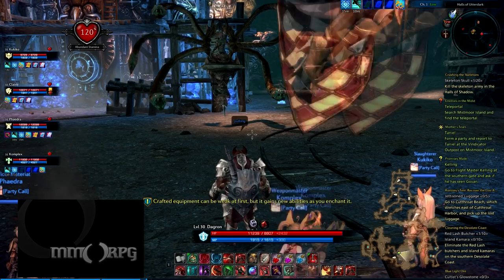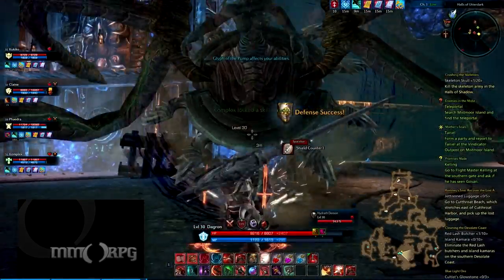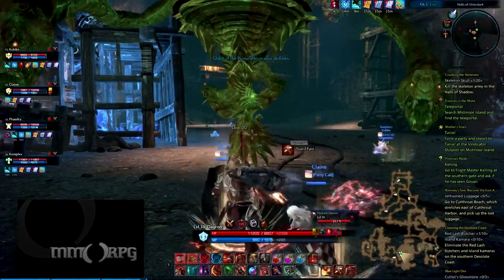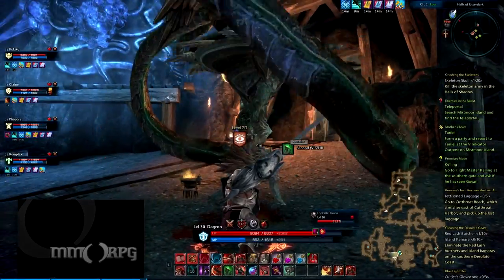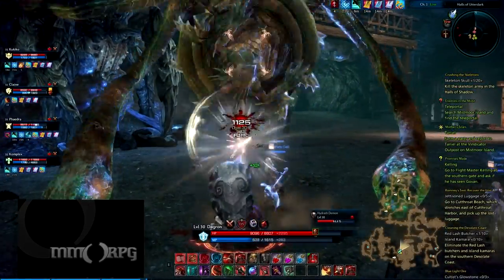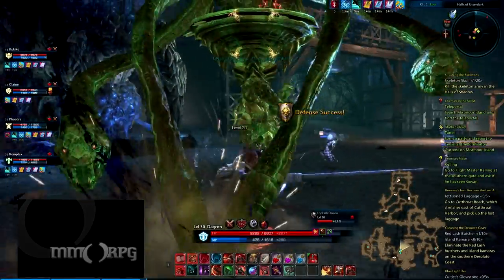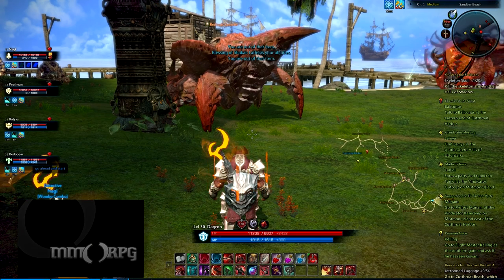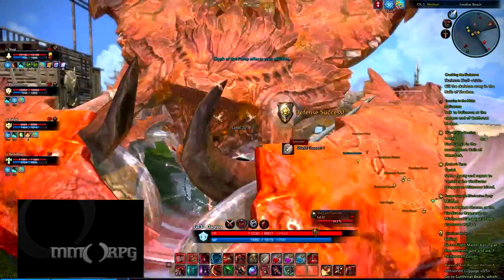★ Tera BAMS lvl 28+ from CBT 3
These are 3 BAMS (Big Ass Monsters) in this video that you could find during Closed Beta 3.  They are the Hydrath Demon Abyssal Guardian, Relentless Blood Claw Arachnen, and Redlash Claw Rider, aka the Crabs.  Watch as I tank them with a Lancer.